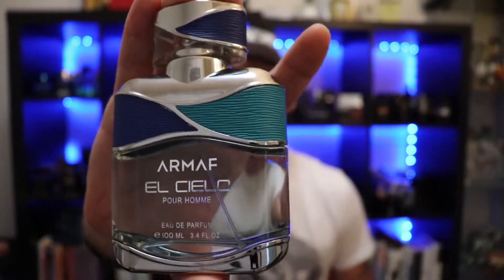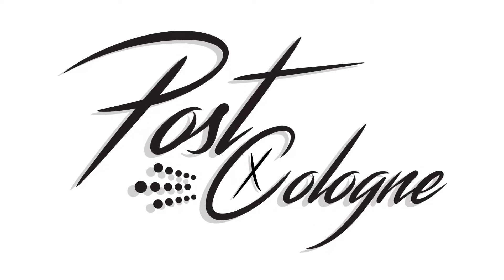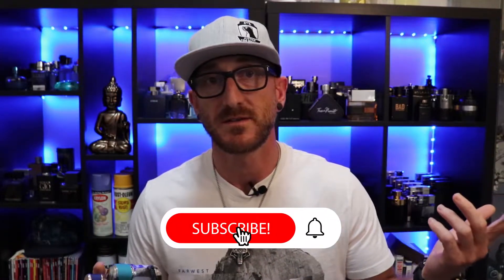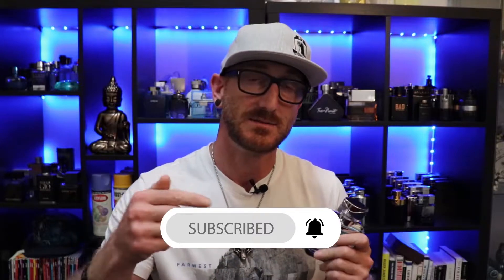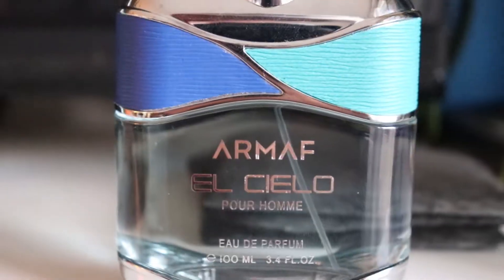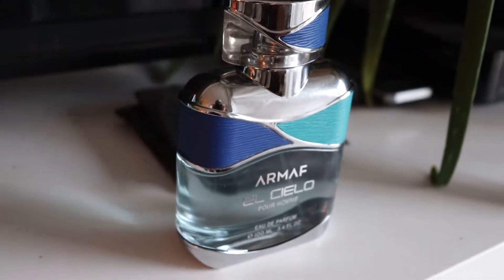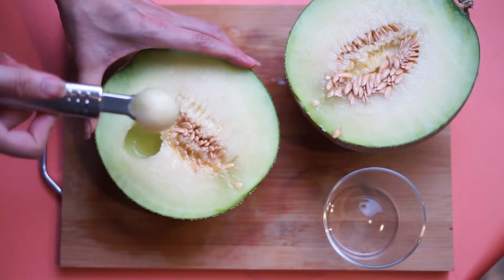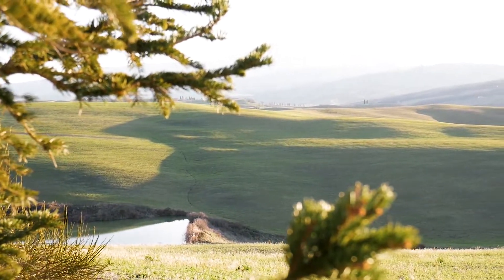Armaf El Cielo - Invictus Aqua Clone? | Men's Fragrance Review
Armaf El Cielo pour Homme is a fresh, fruity, aquatic style summer fragrance that smells simply amazing, especially for the price you pay. This cheap summer fragrance is definitely worth checking out if you are a fan of other men's fragrances like Invictus Aqua or Mont Blanc Legend Spirit.